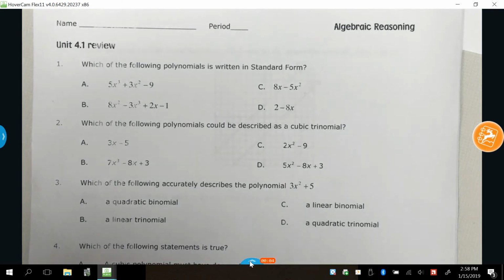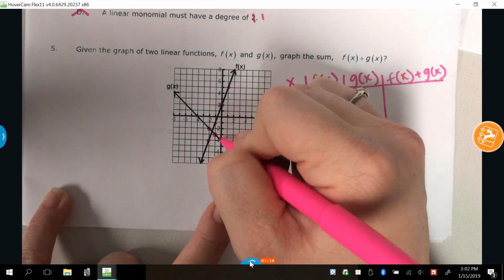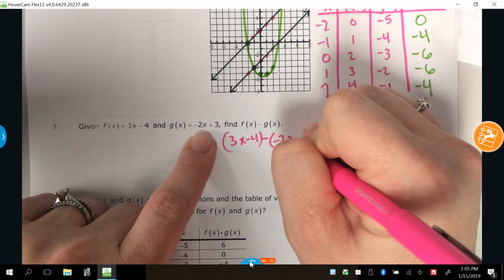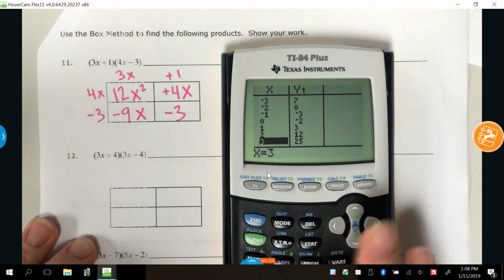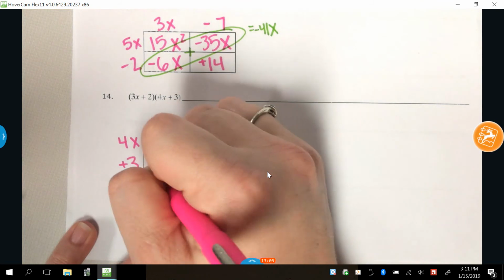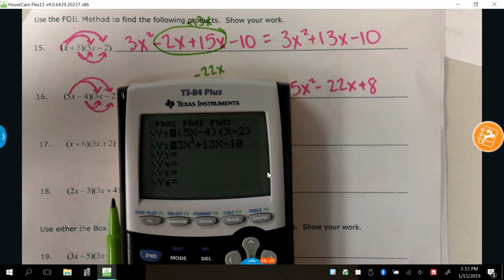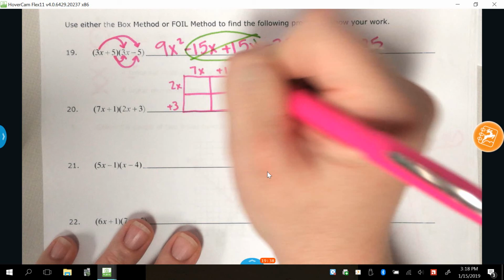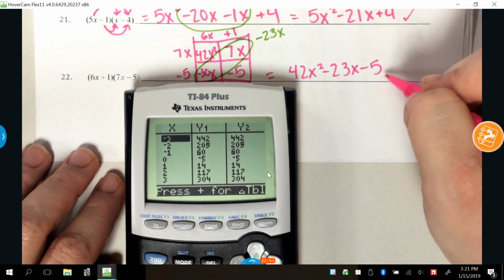Algebraic Reasoning 4.1 Test Review